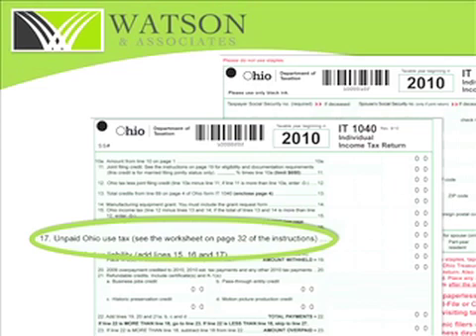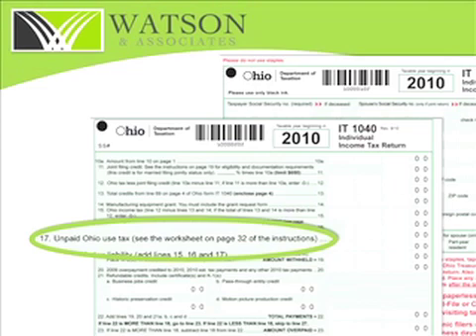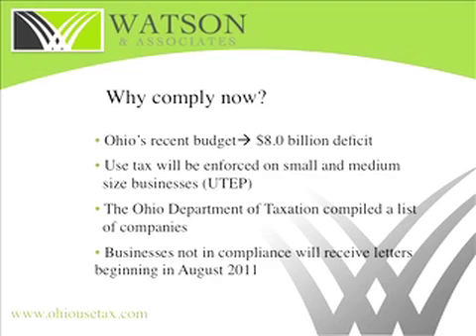Ohio Use Tax Webinar, Part 1 of 2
Ohio Use Tax expert, Justin Mohler, CPA discusses changes to use tax laws in Ohio and how the Ohio Use Tax Amnesty Program could impact 300,000 Ohio businesses. for a free assessment of your use tax liability.